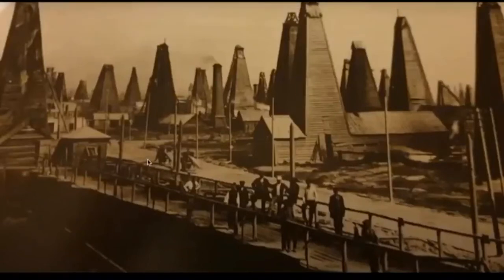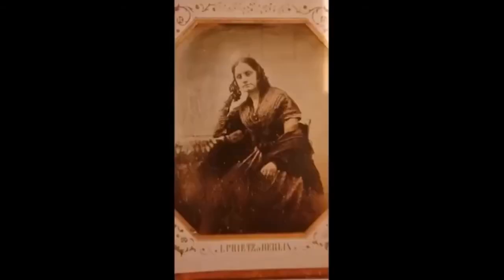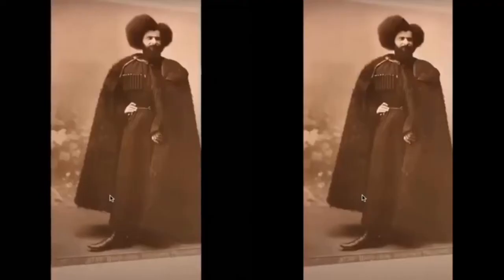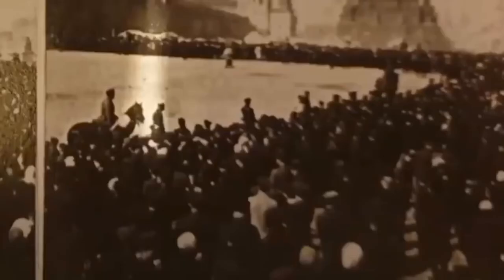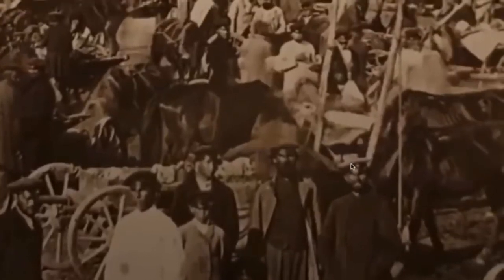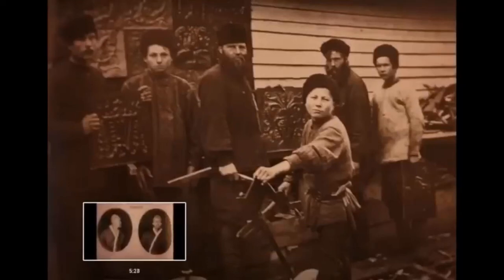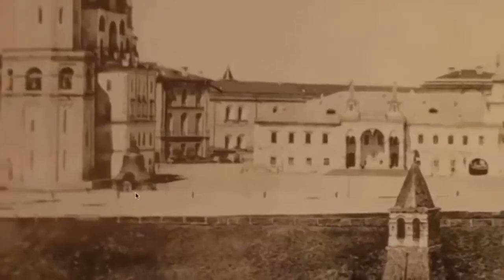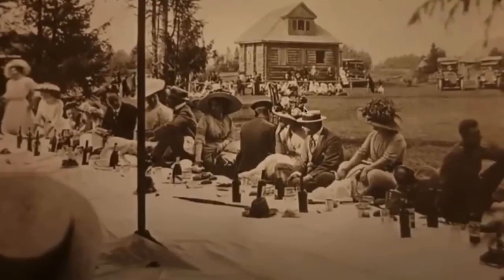Como vivían nuestros abuelos? - Patrón predictivo